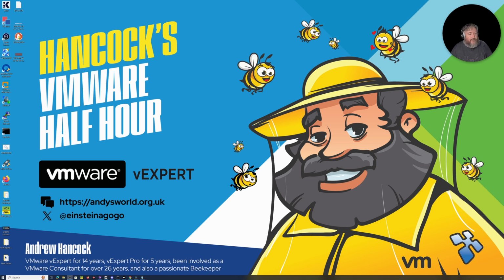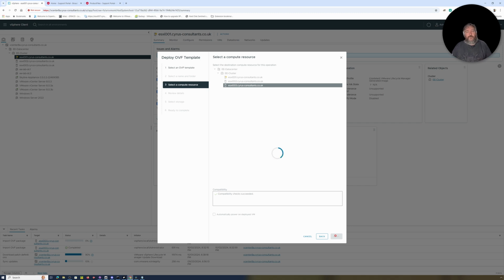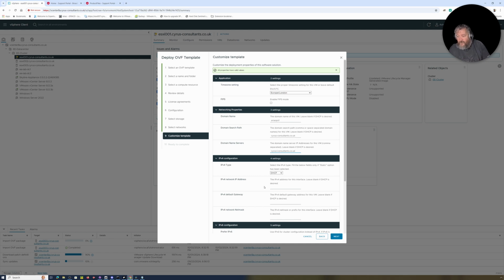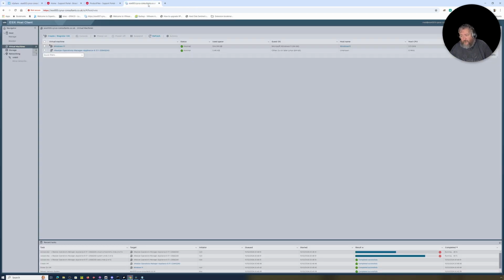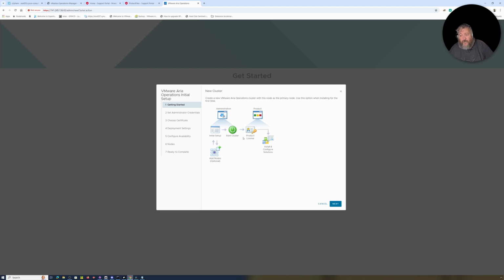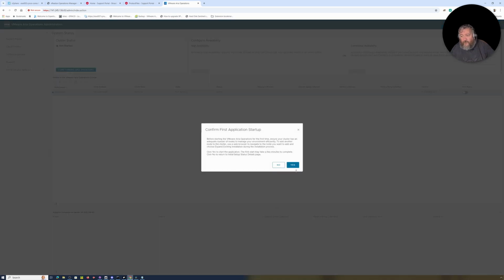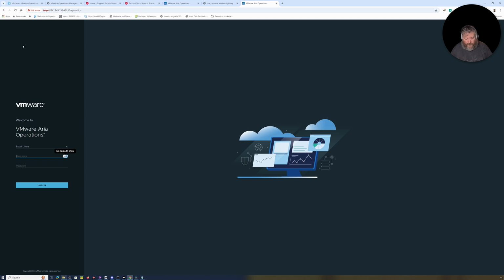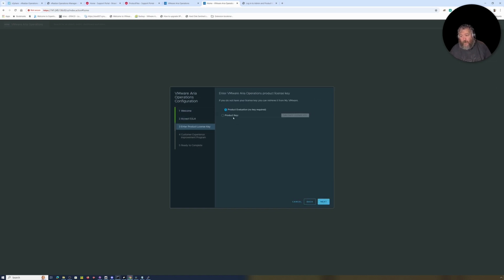Part 59: HOW TO: Install, Configure and Manage VMware Aria Operations 8.17.123642243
🐝 Want to support British beekeeping? Get RAW PURE honey here! Sorry UK only, unless demand increases to international destinations! Now that VMware Skyline Advisor Pro becomes End of Life on the 4th October 2024, what do we do next, What's the successor for Skyline Advisor Pro? In this mini-series of videos, I will show you how to deploy the recommended Broadcom/VMware solutions as stated in this FAQ. To access Findings going forward you will needed to Deploy, Install, Configure and Manage, Aria Operations 8.18, Aria Operations for Logs 8.18 and VMware Skyline Health Diagnostics (SHD)